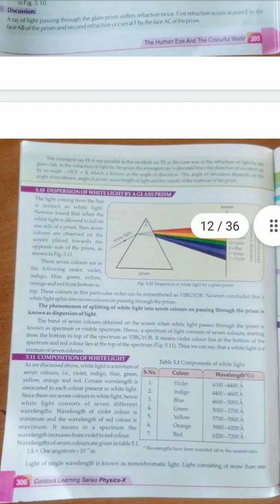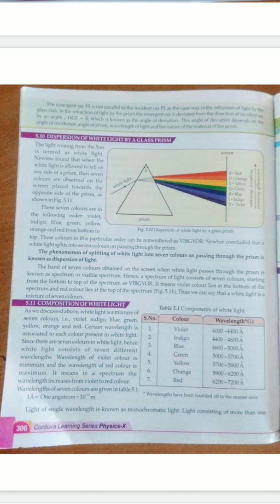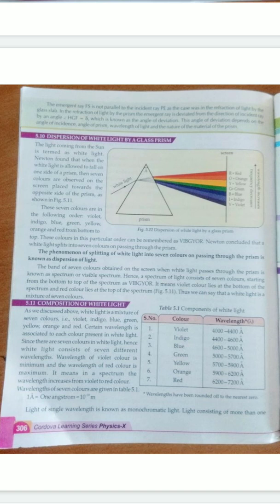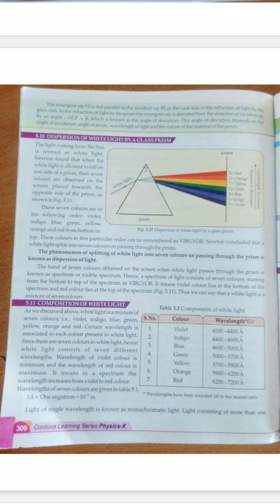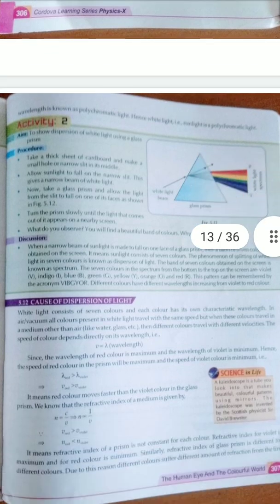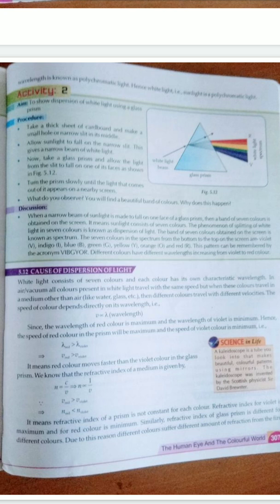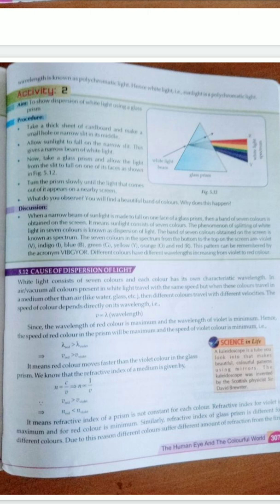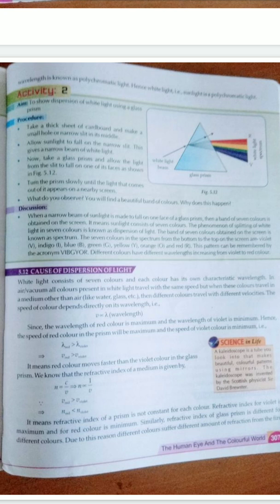Human eye and colourful World. PART II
Dispersion of light-1